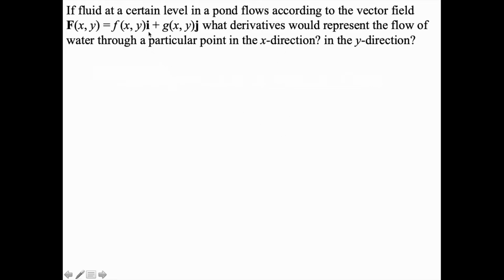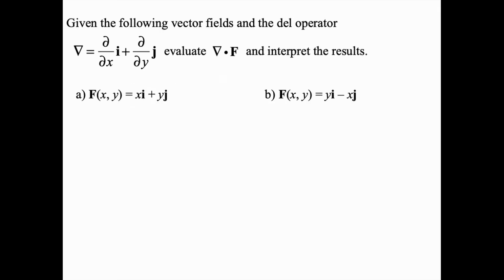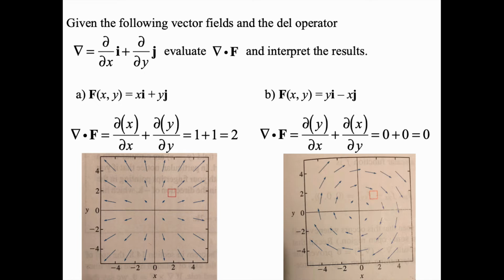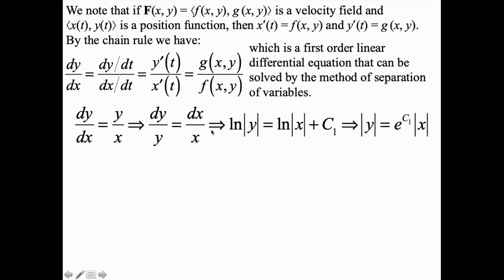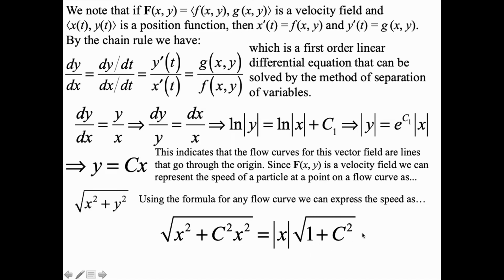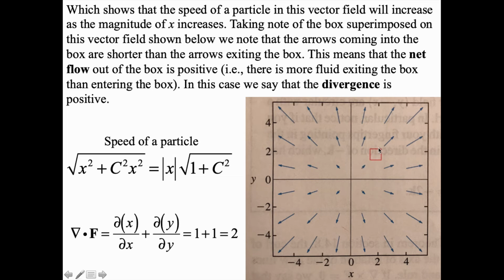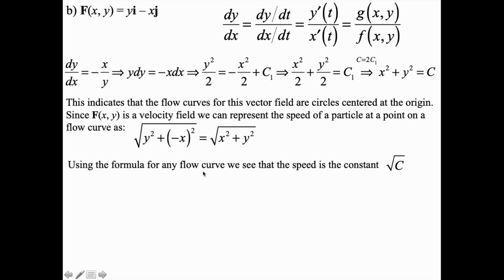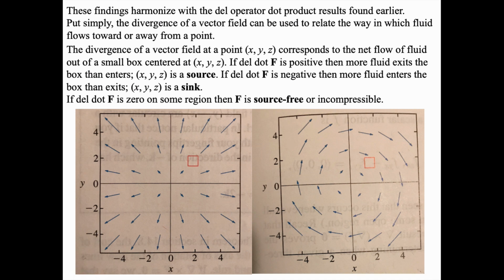Divergence of a Vector Field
This video explains how to find and interpret the divergence of a vector field.